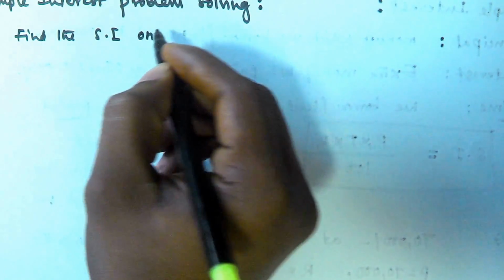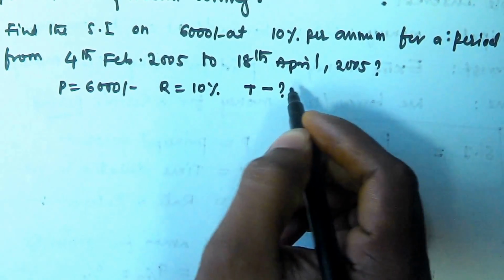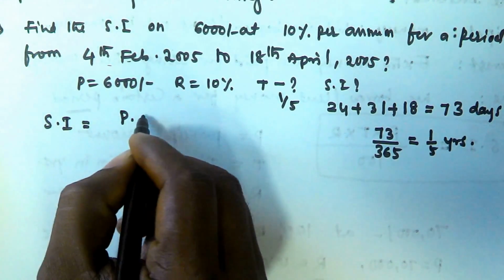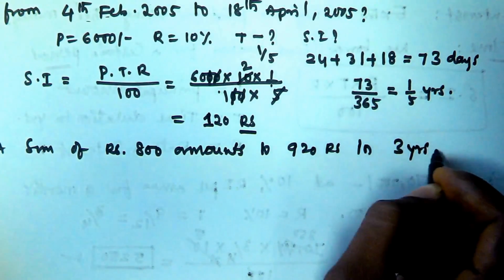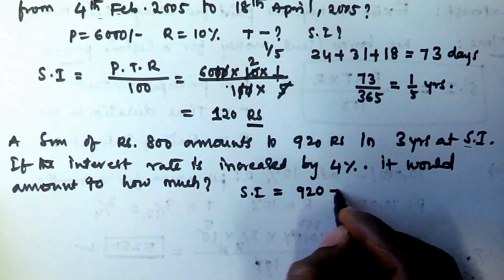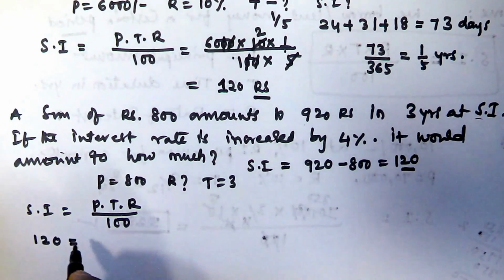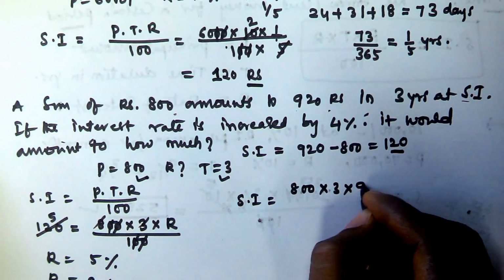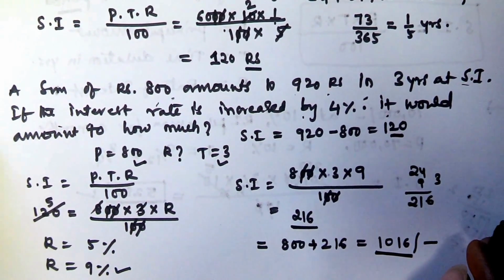Simple and Compound Interest Video 2